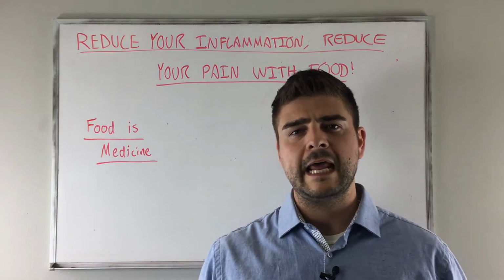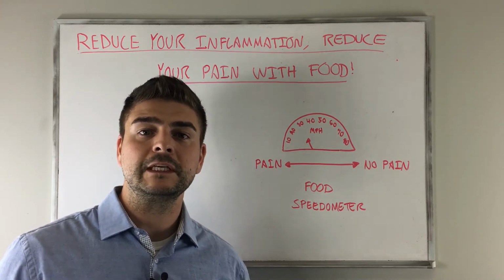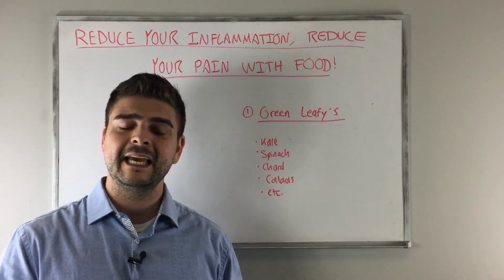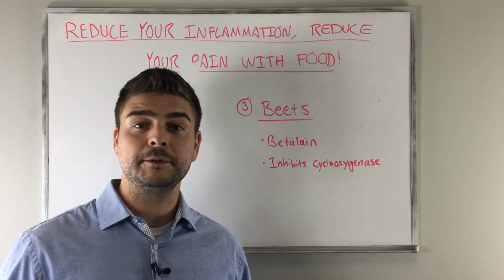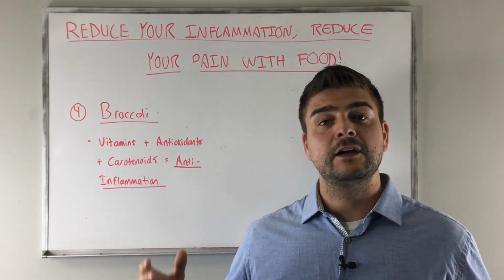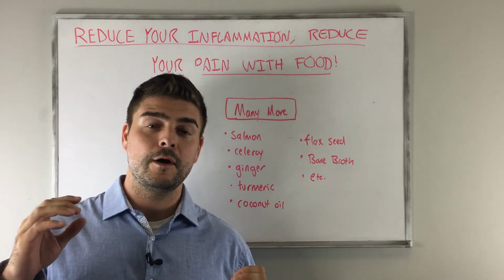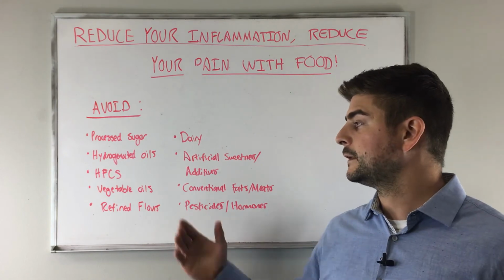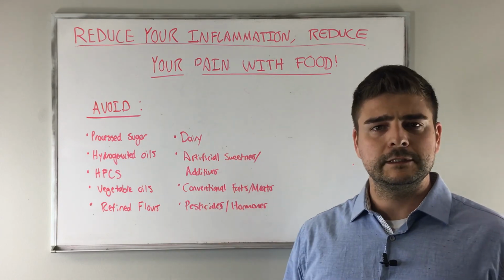Reduce Pain With These Anti Inflammatory Foods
Most of us are innately aware of the powerful impact food has on our health.  You are what you eat and choosing the right foods can play a major role in your ability to maintain health.

The implications of food are straightforward when we think about diseases like hypothyroidism, IBS, autoimmune conditions and anxiety.  However most musculoskeletal pain patients often overlook the importance of nutrition in terms of pain reduction.

This video will provide with you information in regards to anti-inflammatory nutrition and how you can begin implementing it right away to start reducing pain.  To learn more about eliminating your pain, schedule your free consult by clicking this link:

I look forward to meeting you at our Chiropractic facility in Lincoln Park, Chicago.  See you soon!

The Chicago Chiropractor
2551 North Clark St, Suite 301
Lincoln Park, Chicago IL 60614

Legal: This video is not designed to and does not provide medical advice, professional diagnosis, opinion, treatment or services to you or to any other individual. The information provided in this video or site, or through linkages to other sites, is not a substitute for medical or professional care, and you should not use the information in place of a visit, call consultation or the advice of your physician or other healthcare provider. The Chicago Chiropractor and Dr. St Jean, D.C. are not liable or responsible for any advice, course of treatment, diagnosis or any other information, services or product you obtain through this video or site.